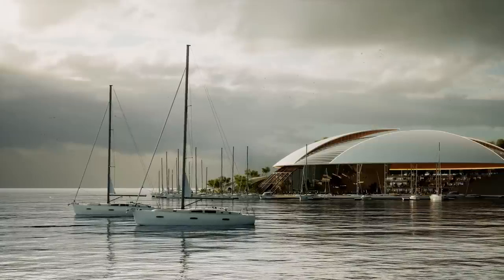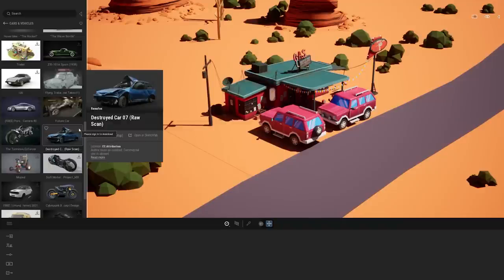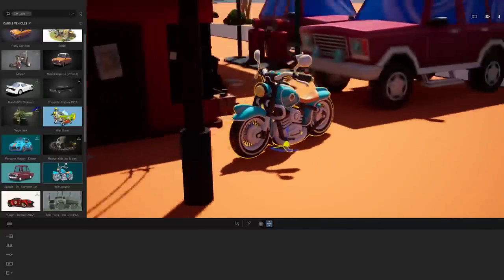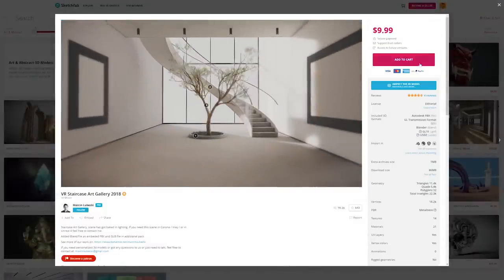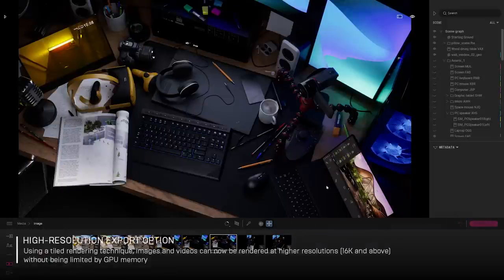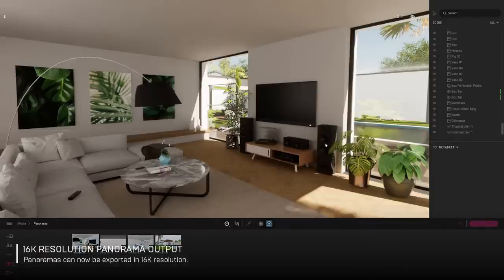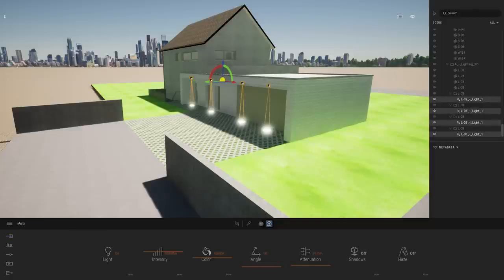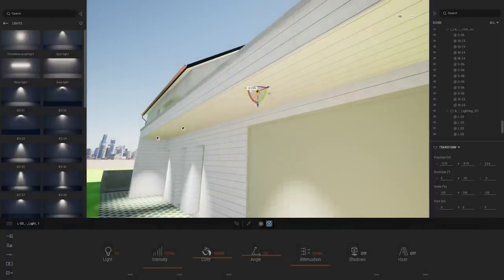Novità di Twinmotion 2022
Twinmotion è un mezzo veramente potente in ottica di presentazione e pre-vendita.

E’ in grado di produrre immagini in alta qualità, panorami, video standard oppure 360° VR video.

Twinmotion 2022 offre una serie di nuove funzionalità che rendono ancora più semplice creare e condividere visualizzazioni straordinarie ed esperienze coinvolgenti per l'architettura, l'edilizia, l'urbanistica e la progettazione del paesaggio.